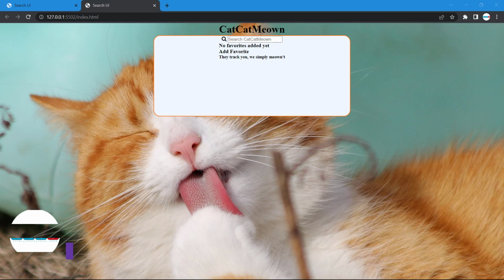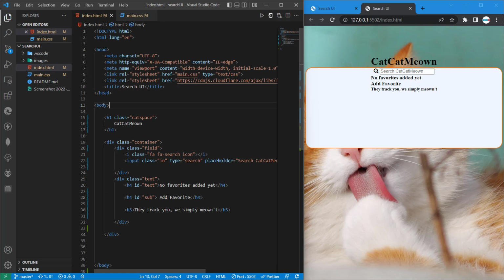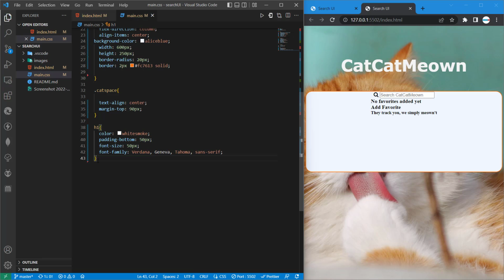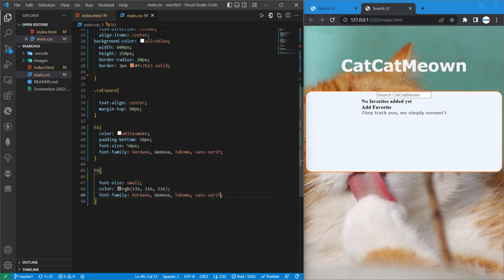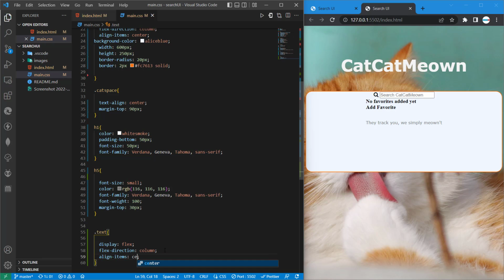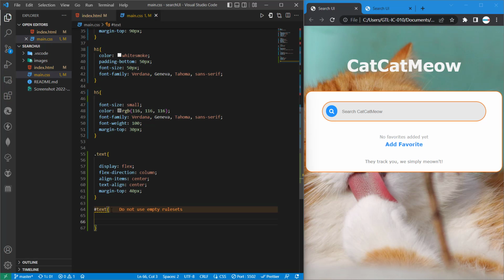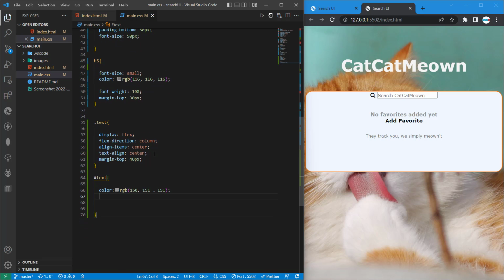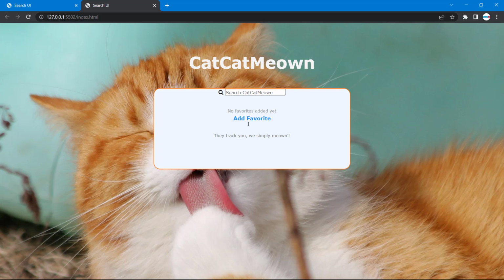Search UI text Styling-3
In this lesson, we will style the texts of our project in CSS Socials: